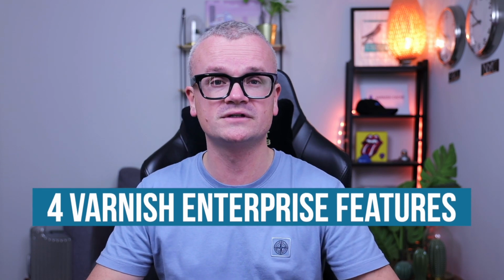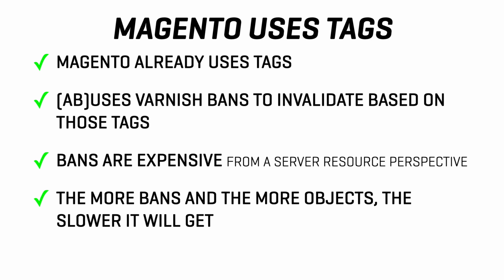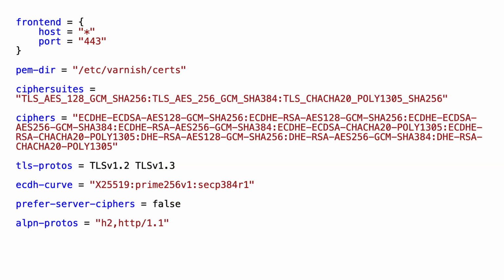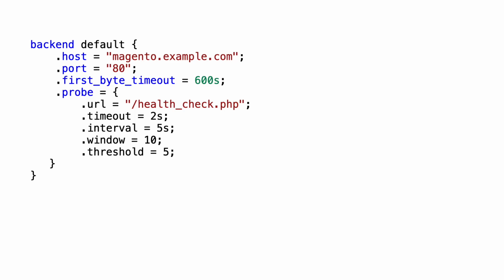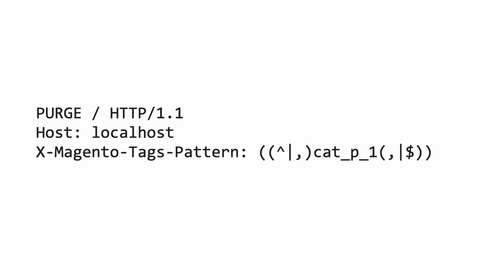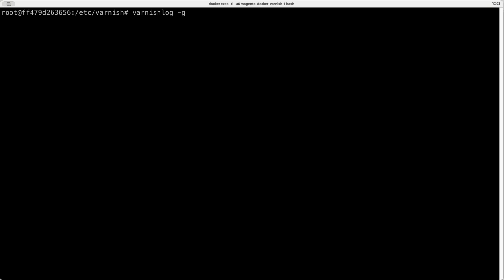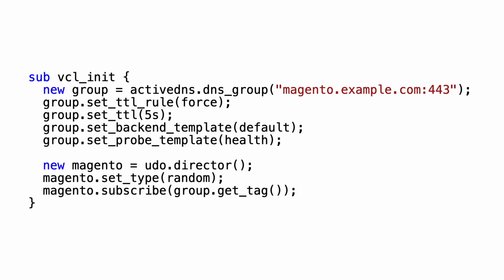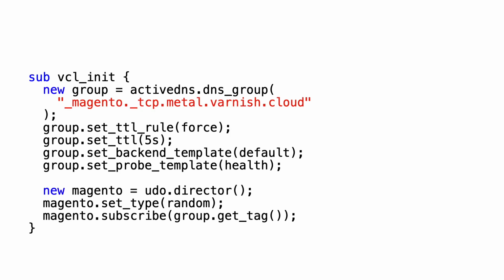4 Varnish Enterprise features that will improve the caching of your Magento store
Varnish and Magento go hand-and-hand when it comes to optimizing a customer's user experience in your online store, but did you know there is more that Varnish can do? Watch now to learn about four key Varnish Enterprise features can help improve caching of your Magento store for optimal performance and scalability.

00:00 - Intro
01:30 - Value proposition: End-to-end TLS
03:07 - Value proposition: Memory Governor
05:16 - Value proposition: tag-based invalidation & soft purging
08:10 - Value proposition: dynamic backends
09:09 - Value proposition summary
09:27 - Introducing the demo webshop
09:50 - In-depth: native TLS in Varnish Enterprise
16:22 - In-depth: backend TLS in Varnish Enterprise
17:33 - In-depth: the Memory Governor
19:49 - In-depth: tag-based cache invalidation in Varnish Enterprise
31:51 - In-depth: dynamic backends
38:09 - Conclusion